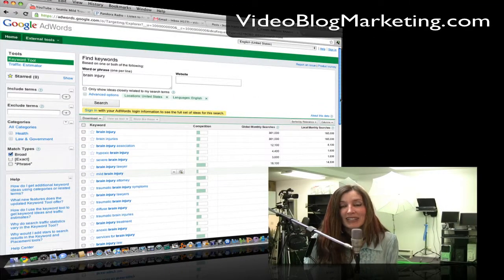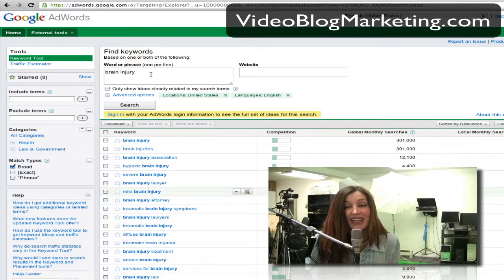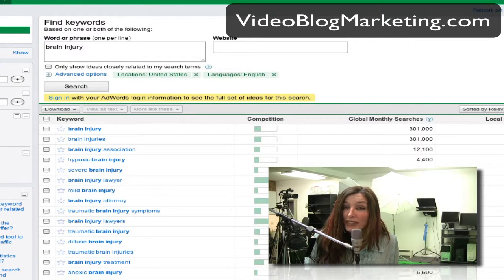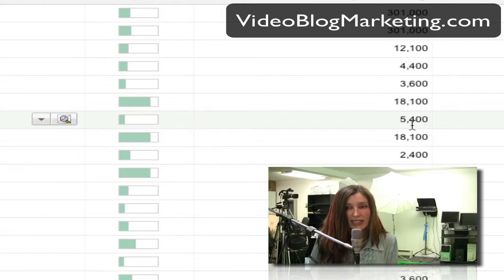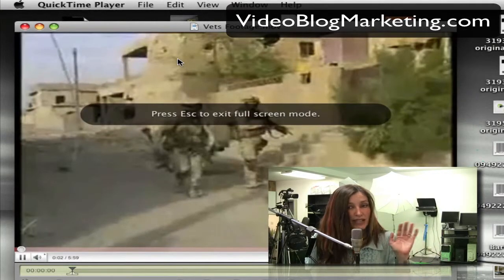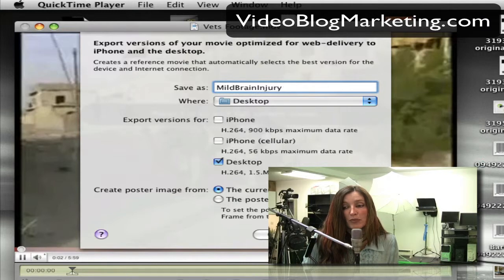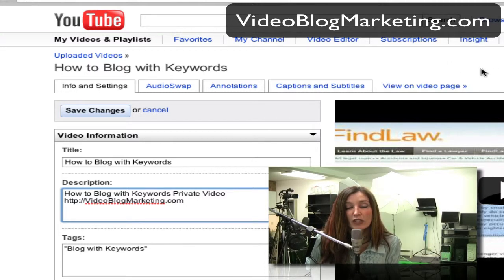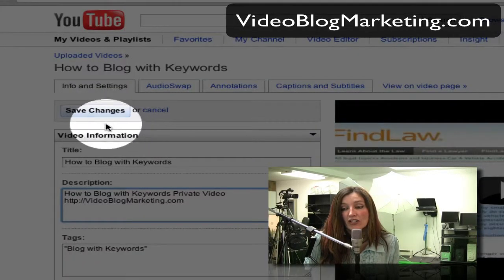Search Engine Optimize Your Videos for YouTube